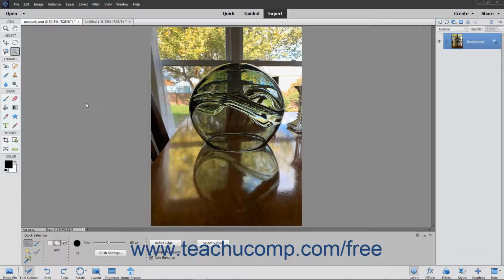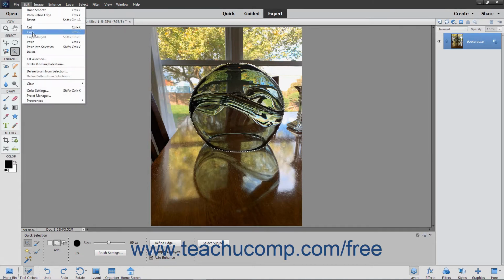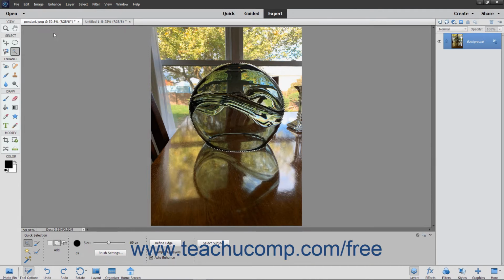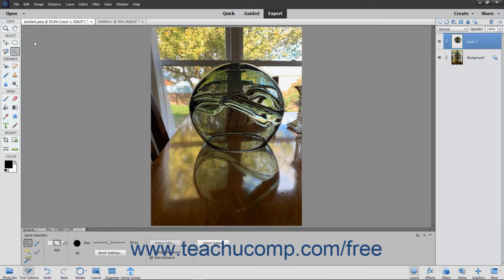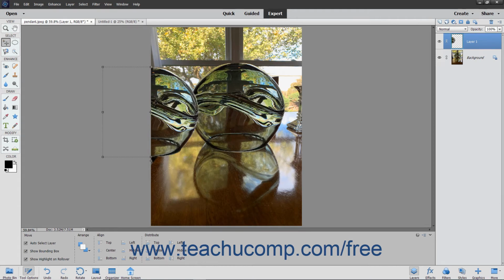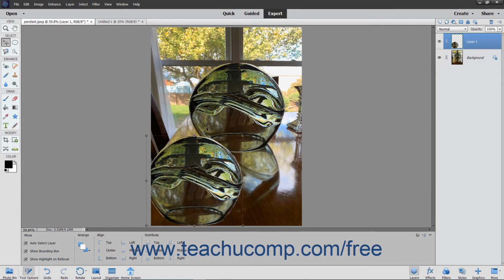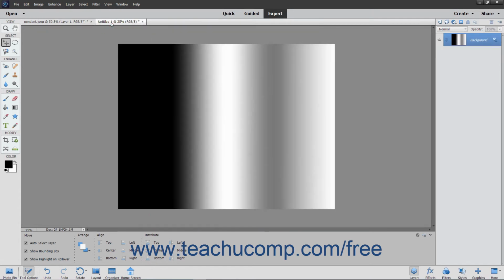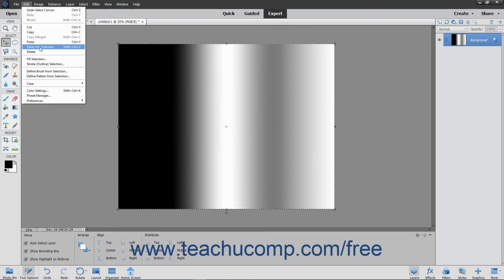Photoshop Elements 2020 Tutorial Copying and Pasting Pixel Selections Adobe Training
FREE Course! Learn about Copying and Pasting Pixel Selections in Adobe Photoshop Elements A clip from Mastering Photoshop Elements Made Easy v. 2020. - the most comprehensive Photoshop Elements tutorial available. Visit us today!